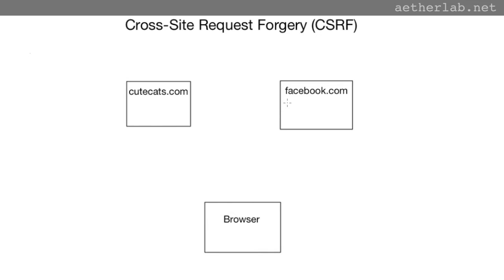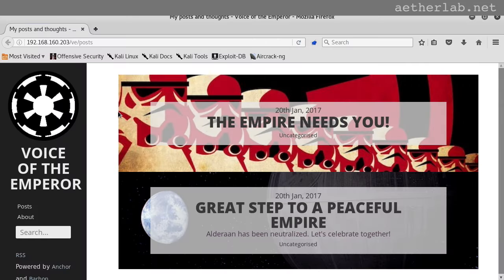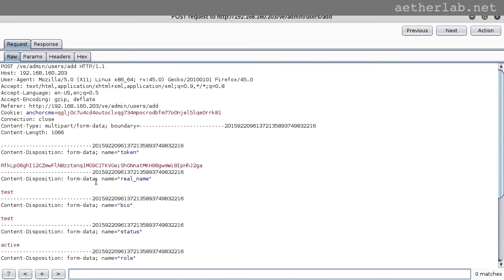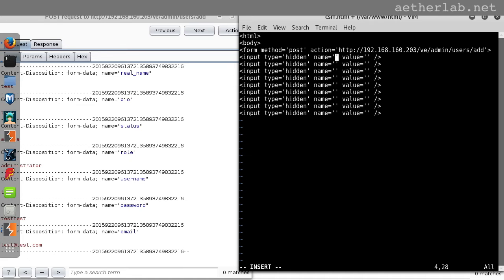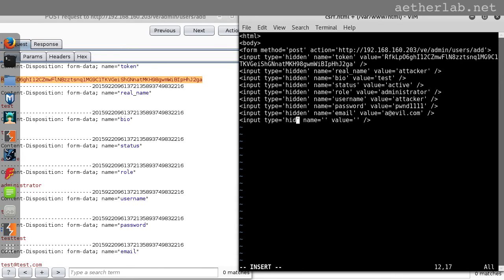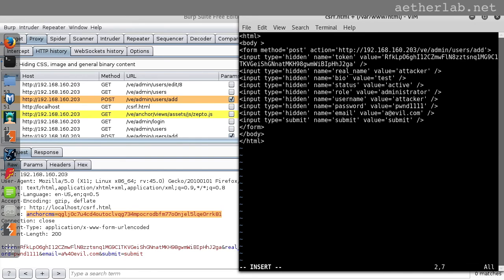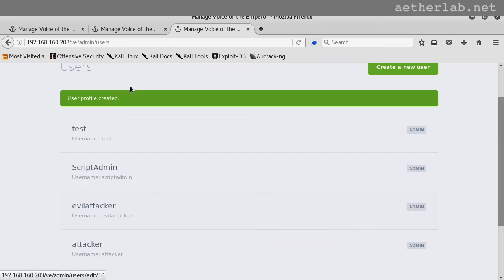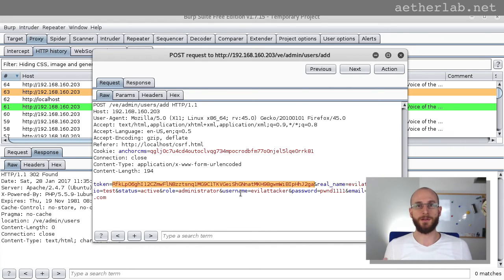Cross-Site Request Forgery (CSRF)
CSRF is a serious problem. When we don't care about CSRF, then we must be prepared to face one of its attacks: Brute Force Attack (guess the user credentials until they are correct). Brute Force Attack is just one. The most annoying is carrying out orders that are not his right.

There are several tips to reduce CSRF attacks, including:
1. Disable CORS. Do not accept requests obtained from other domains / ip
2. Avoid using POST verbs.
3. Don't use verbs that change data (PUT, PATCH, DELETE)
4. Don't support old school browsers. Because the average old browser doesn't support CORS. Cik try using IE and make a request
5. Certainly: Use CSRF Tokens

Copyright : EH Academy 2020